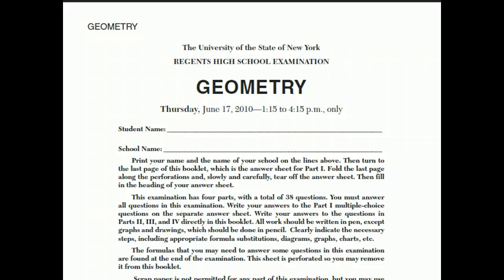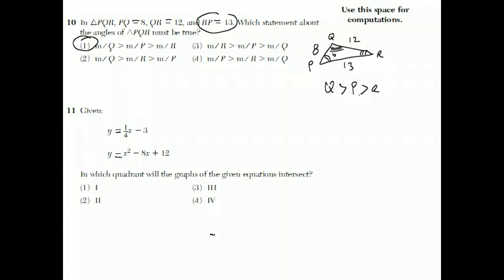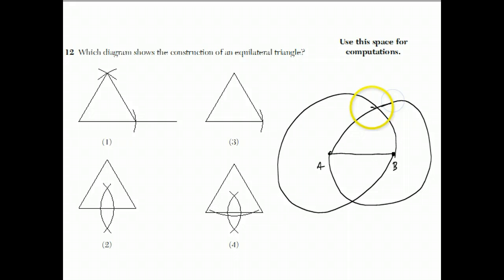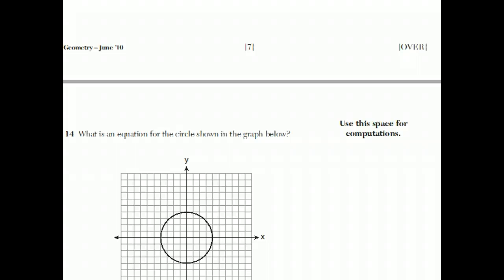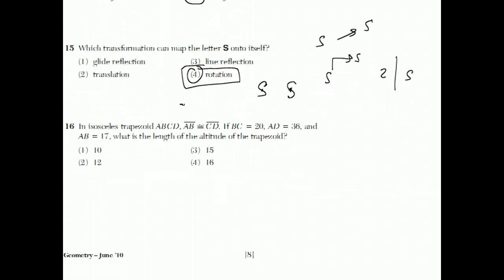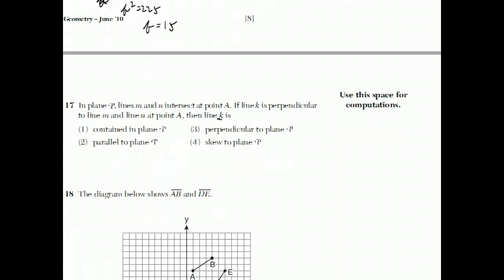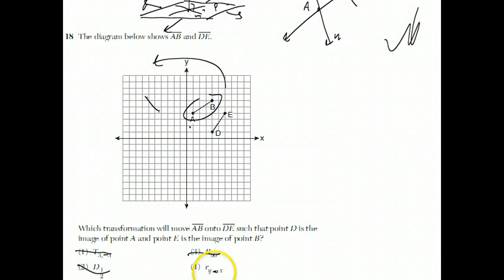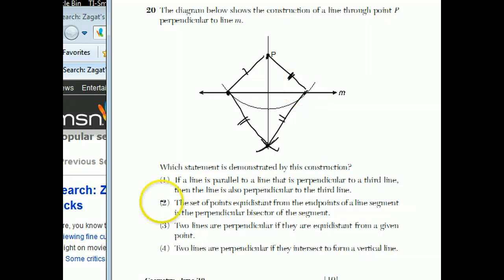Geometry Regents II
Gary Rubinstein does the entire Geometry Regents from June 2010